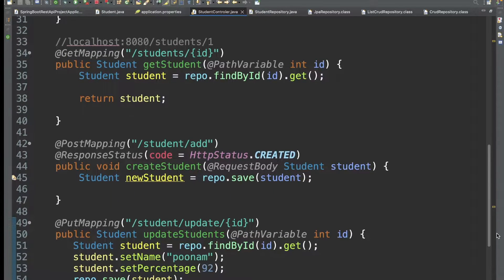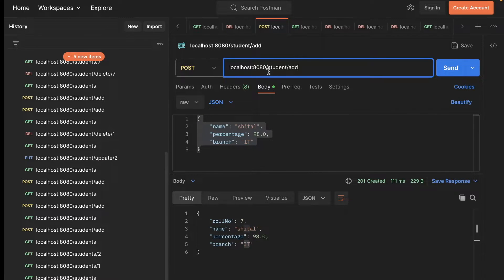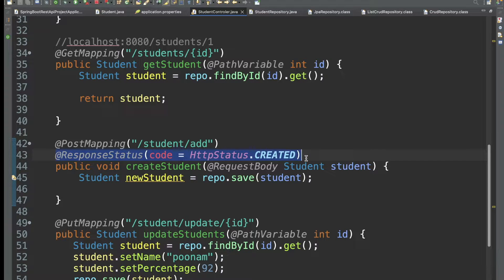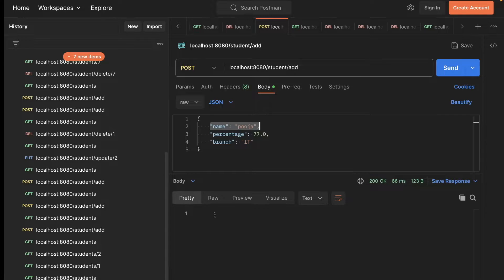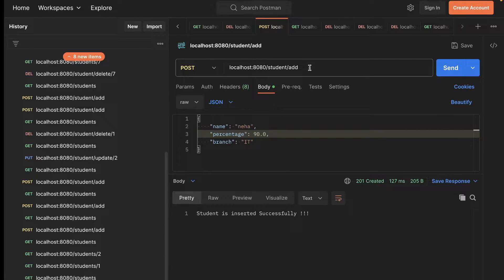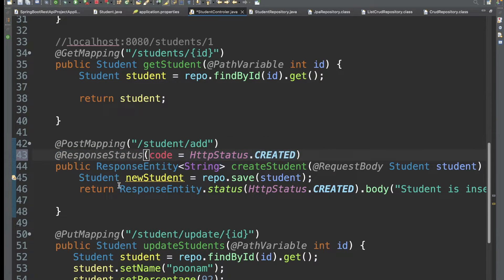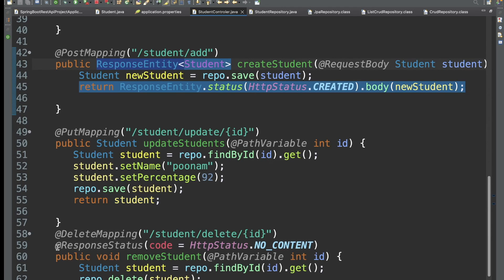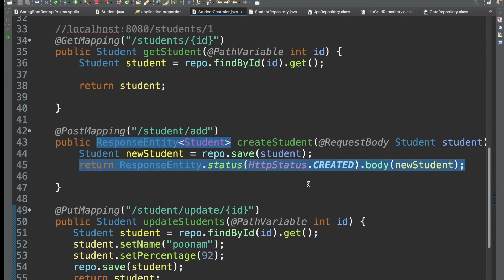What is ResponseEntity in Spring Boot ?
How to change the status code in response using ResponseEntity ?
What is @ResponseStatus annotations used for ?